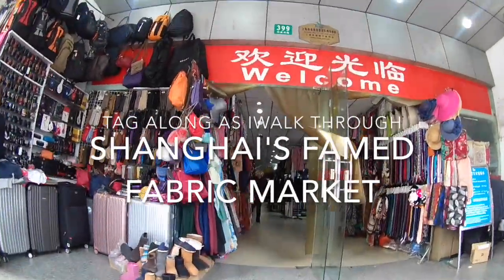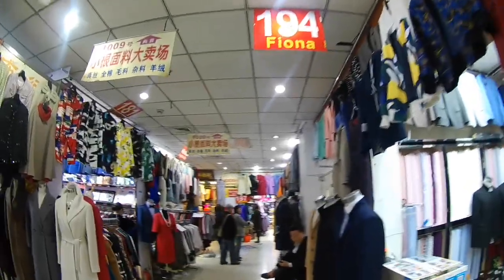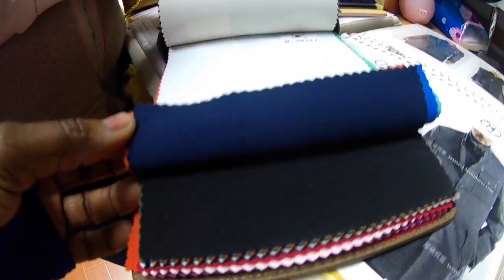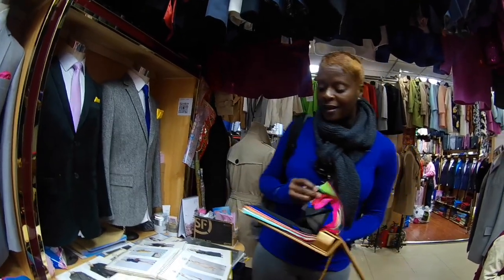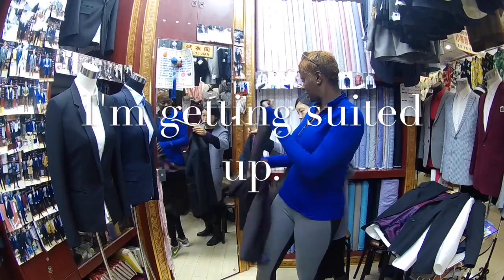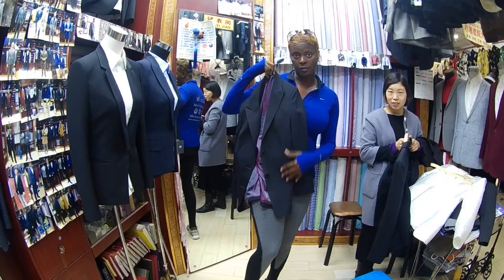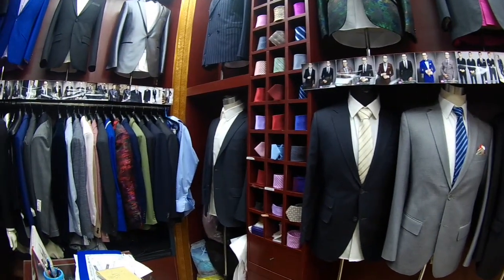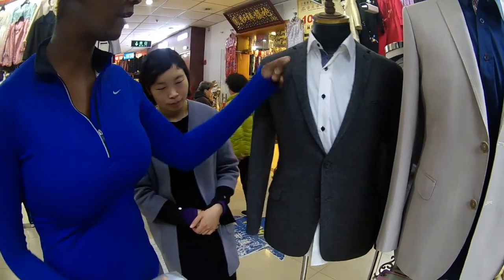Custom Clothing making - China style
Going to the Fabric Market in Shanghai to get a few garments made.  Tailor made to size.